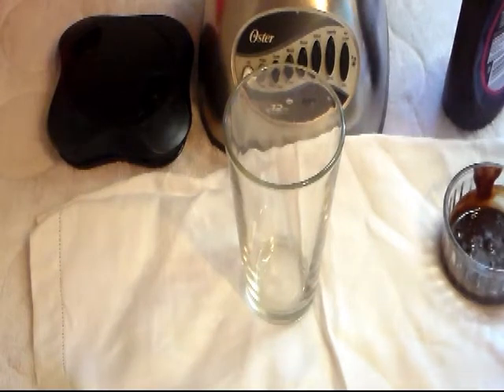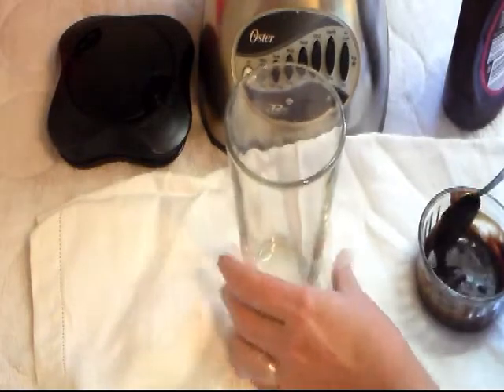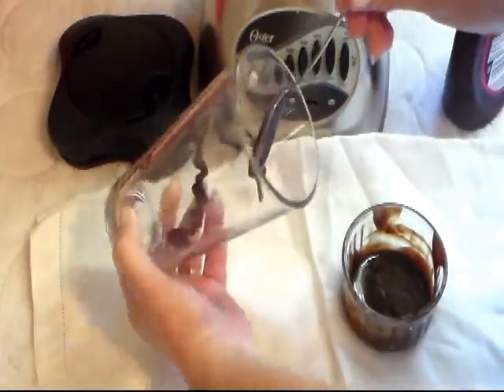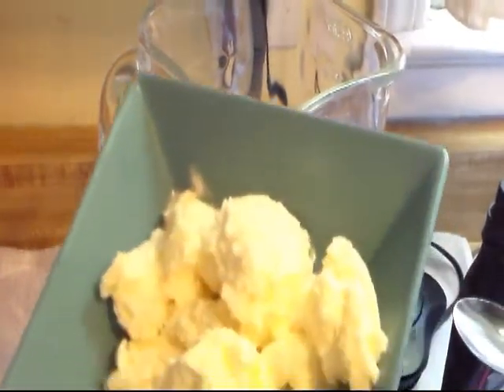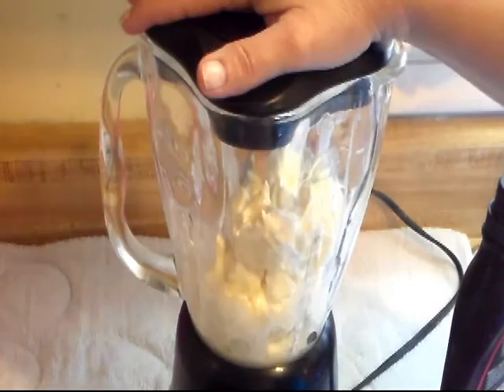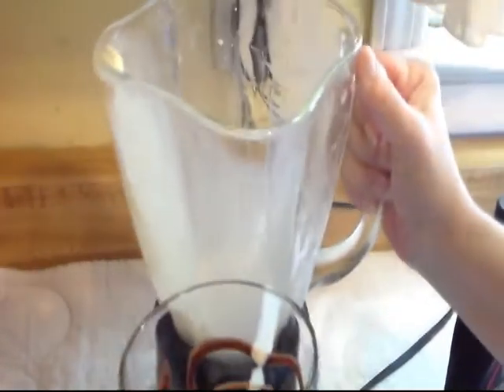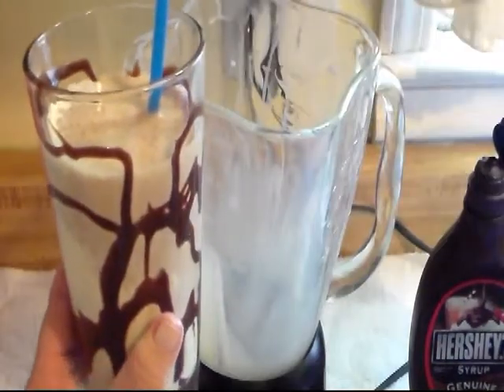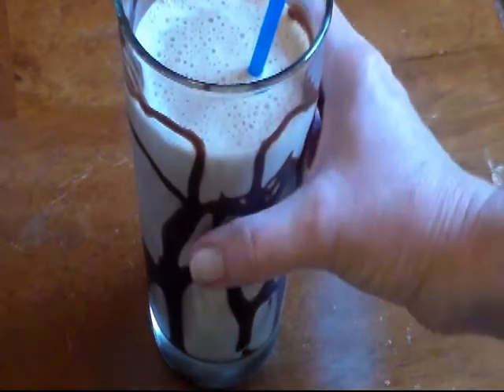Vanilla Chocolate Milkshake (Requested)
Michael requested that I make a vanilla chocolate milkshake.